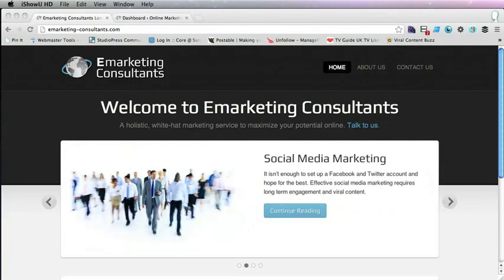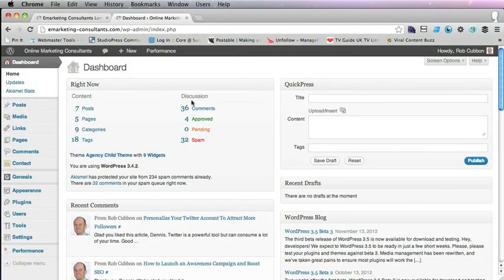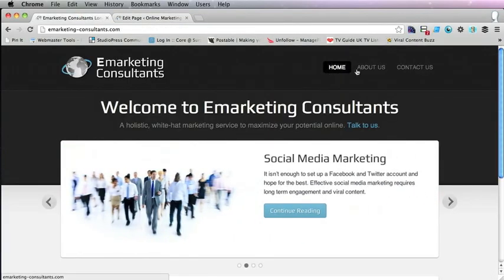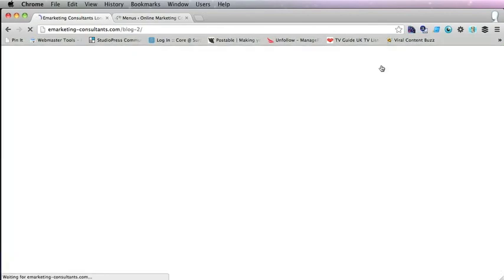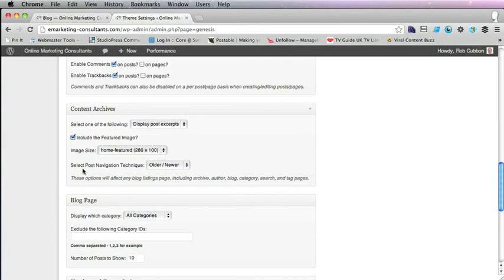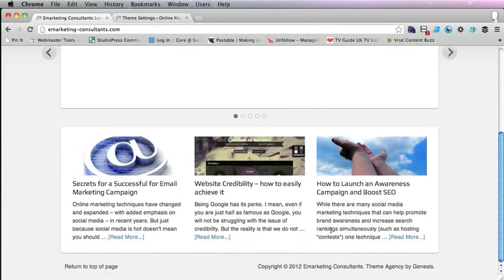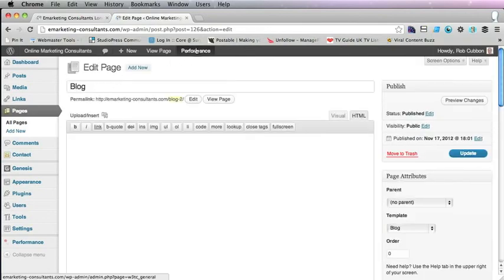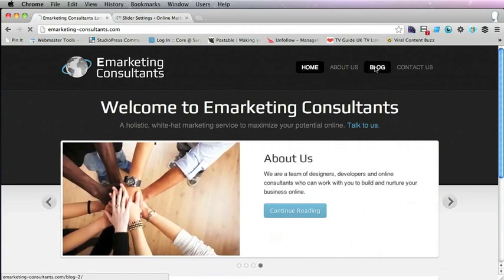Adding a Blog Page to Genesis Theme WordPress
Adding a blog page to the Agency theme on the Studiopress framework in WordPress

The fantastic Agency theme with it's awesome JS slider which is responsive to mobiles and other devices has a confusing home page set up. I show how to set this up in another video

You can't create a blog page by going to Settings | Reading and selecting a static home page as well as a blog page.

Instead you have to create a page called "Blog" and set it to the "Blog" Template in Page Attributes. That's it!

Also in this video I add to the menu, edit the responsive slider and set the blog page to have excerpts and featured images.

If you want to get the Genesis framework it's awesome.